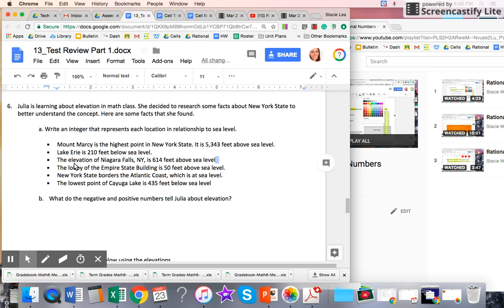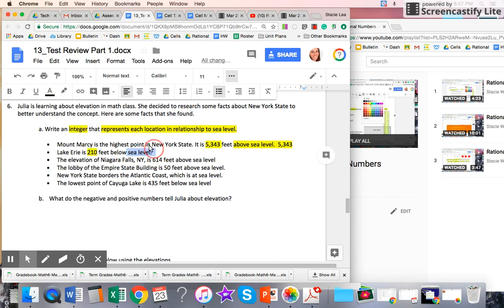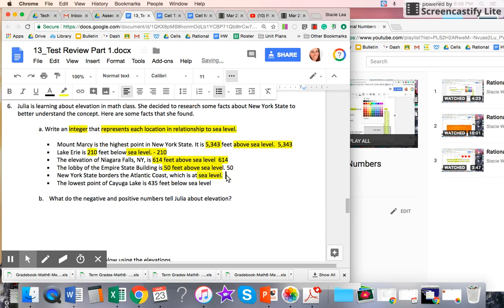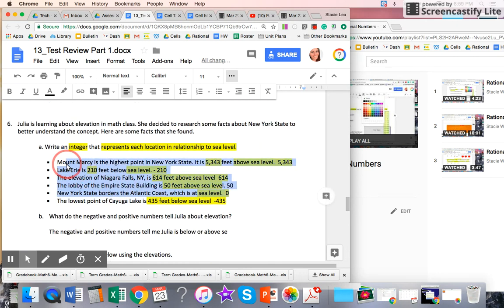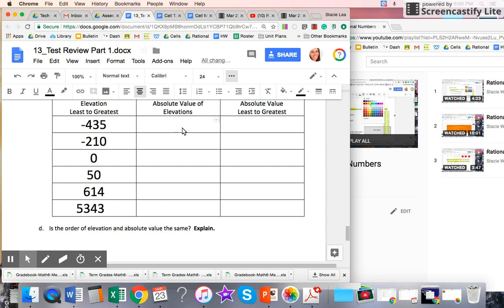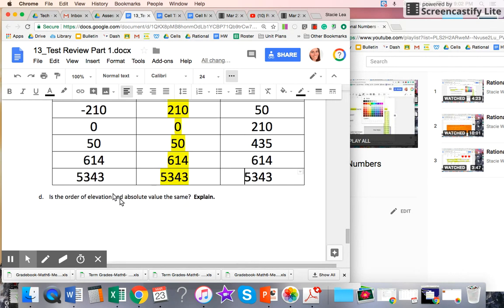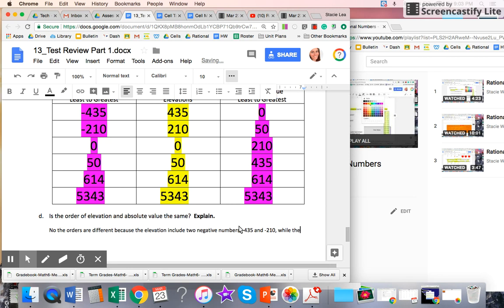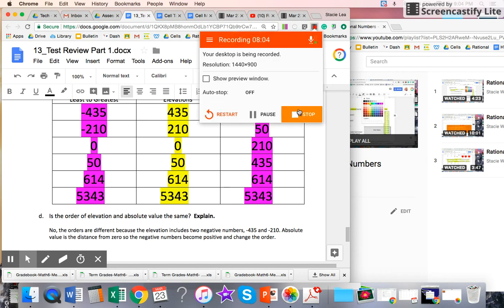Rational Test Review Problem 6